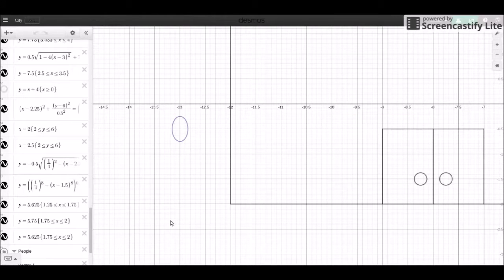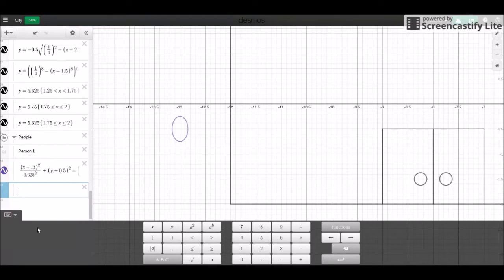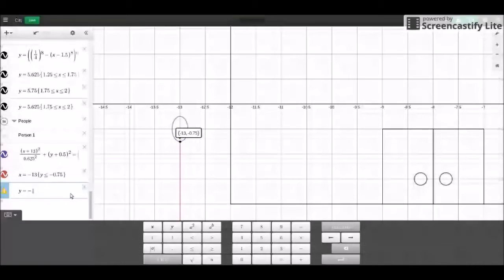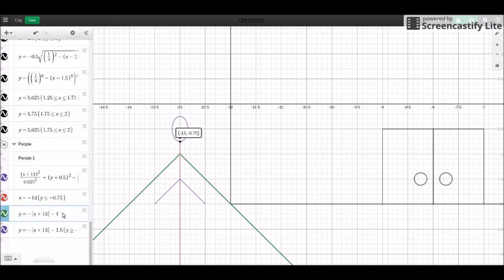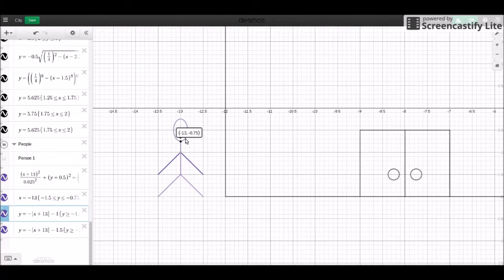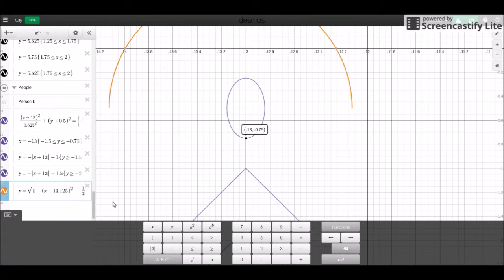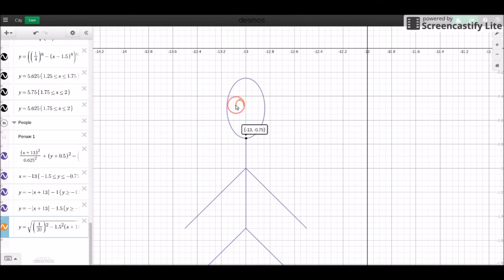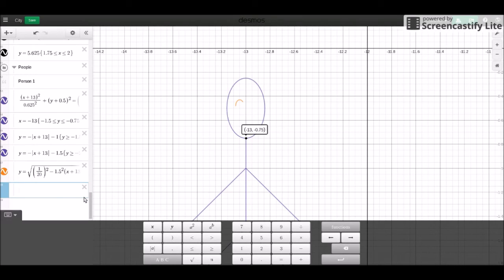[Full Project] Desmos Graphing Tutorial (Part 9 - Starting on Character)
Welcome back to the ninth part of our full project graphing tutorial on Desmos, the free online calculator! This time, we continue adding guidelines to our character so that it will be ready for detailing.

We will start adding details to our character next time. We will begin with the ear that you see in the thumbnail. Next week is another Java programming tutorial video.

If you have questions, concerns, confusions, and/or suggestions, drop them in the comments section below.  All other comments are welcome too.